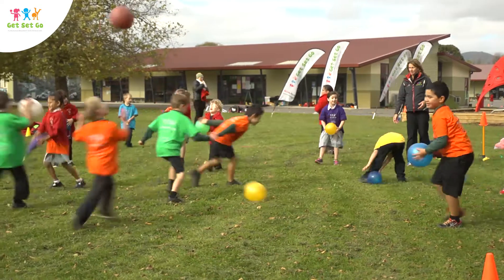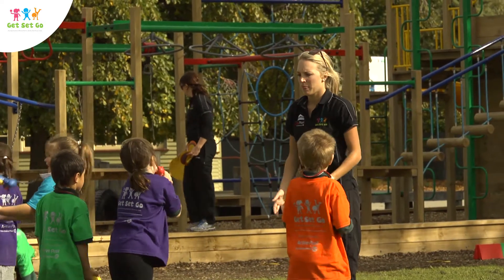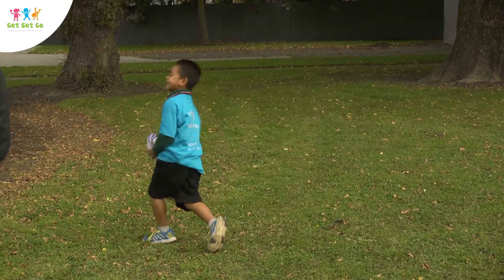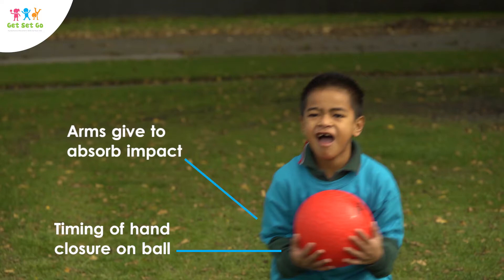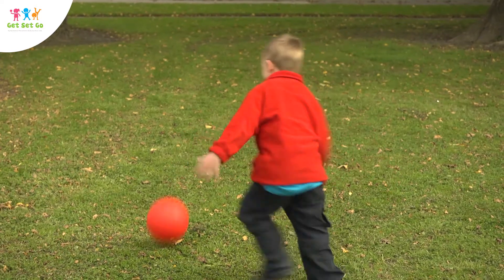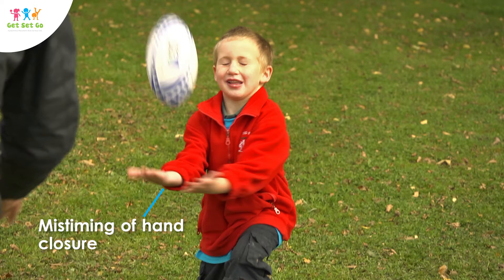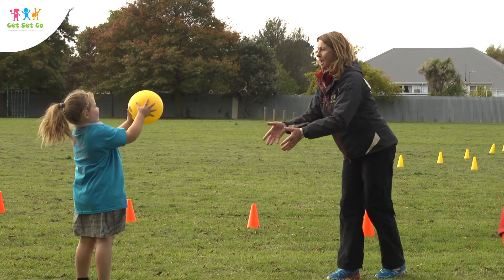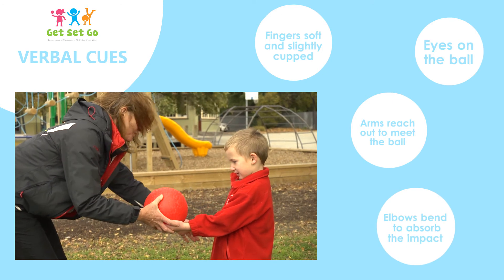2020 Get Set Go - Catching